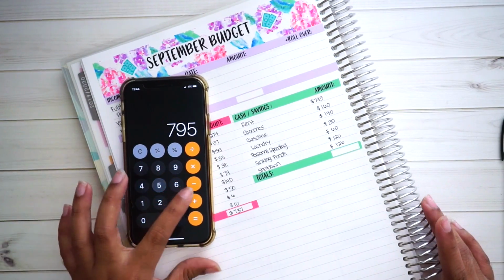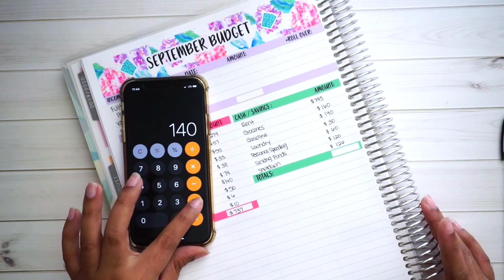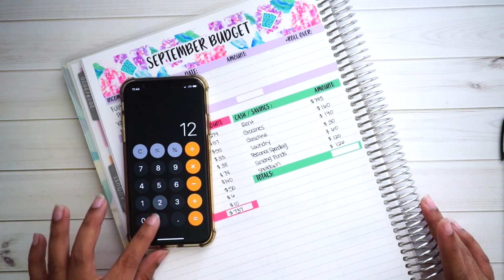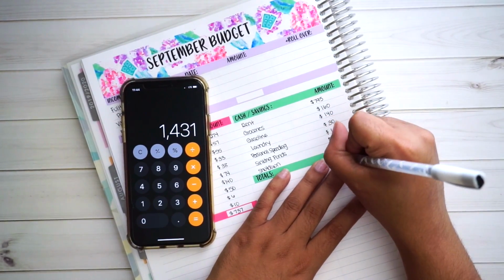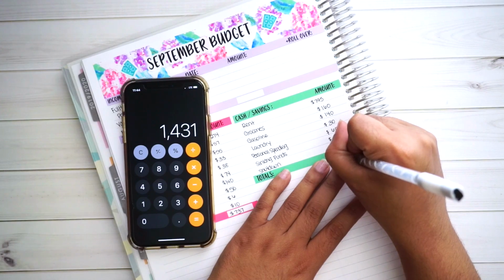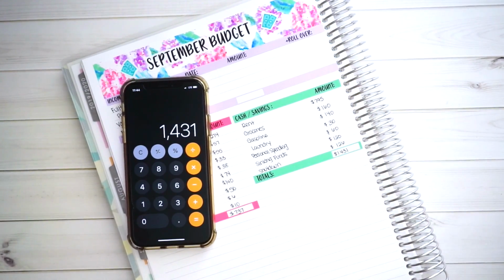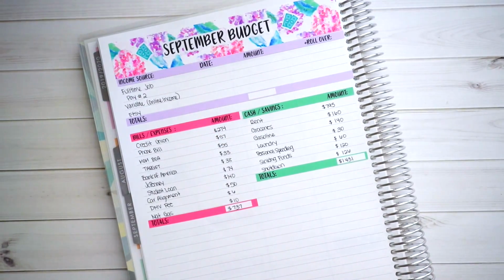September Setup! | Budget for the Month | Laying Out My Bills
I love the start of new months, it feels like I get to reset and start all over again! I get to see all my financial changes and conjure up new challenges for my money goals, and start fresh again.

So today I show you exactly what Im going to be preparing for for the month of September ( bills and normal day to day life expenses). & if you like this video go ahead and click the LIKE button, COMMENT down below what else you like to see from me, & if you haven't already hit the SUBSCRIBE button and NOTIFICATION BELL to always be in the know of when I upload.

Erika
P.O.Box #227339